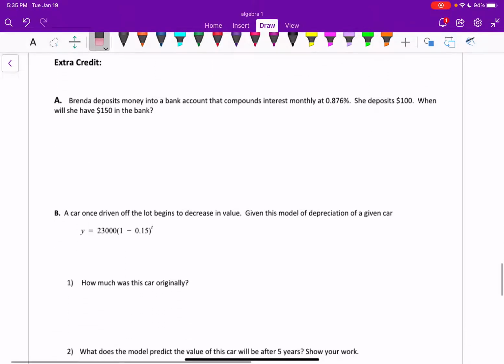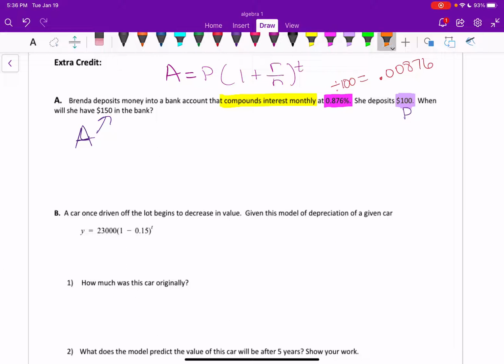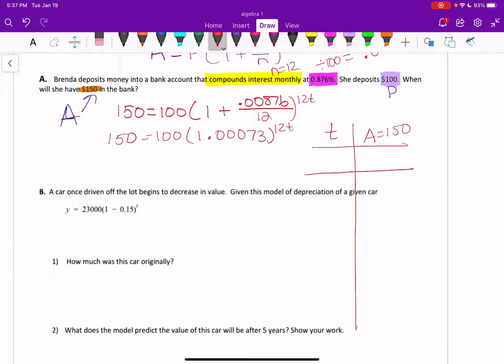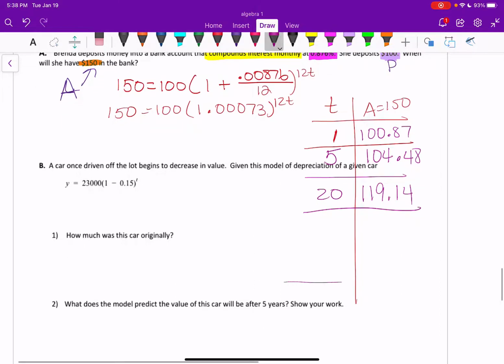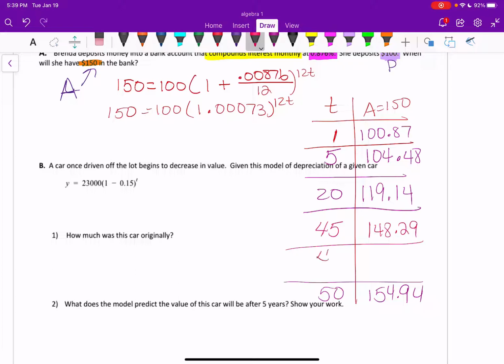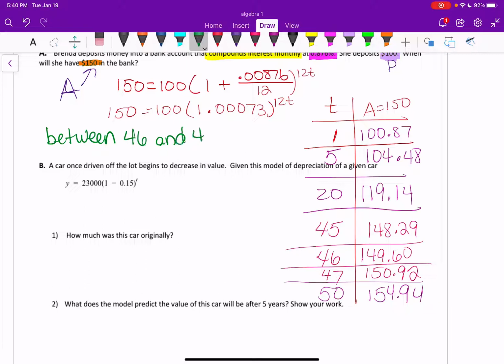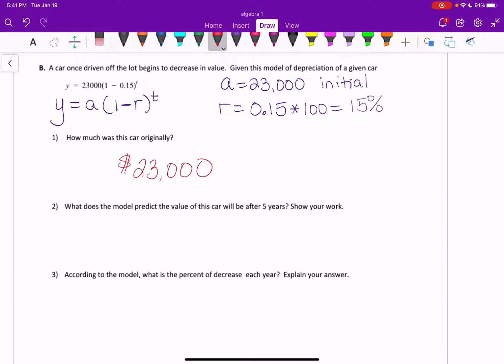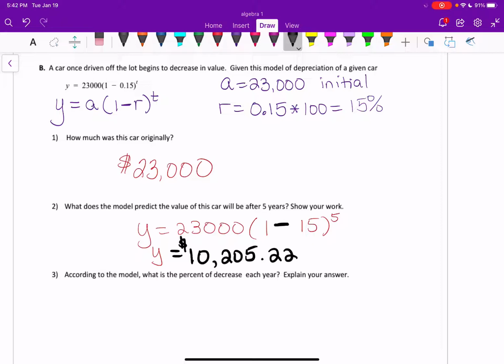Algebra 1: unit 3 PreTest Extra Credit